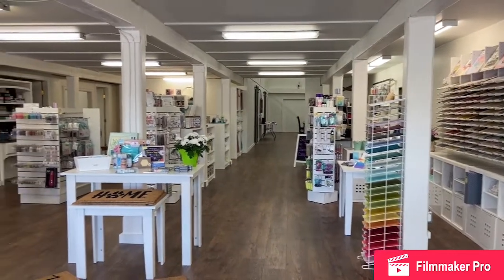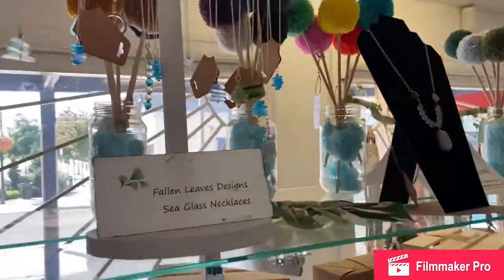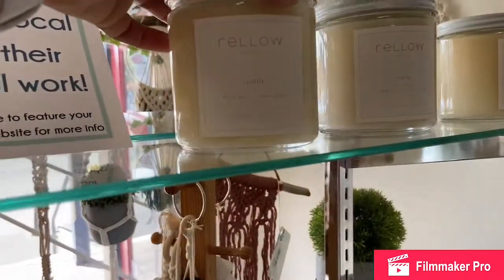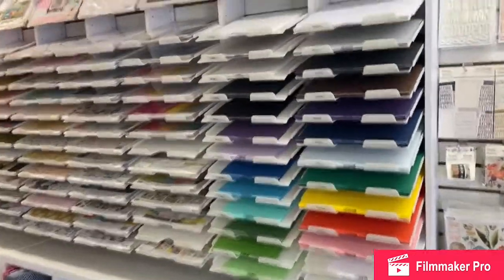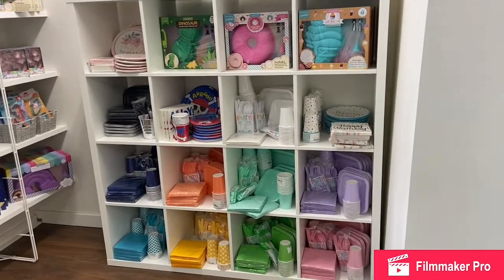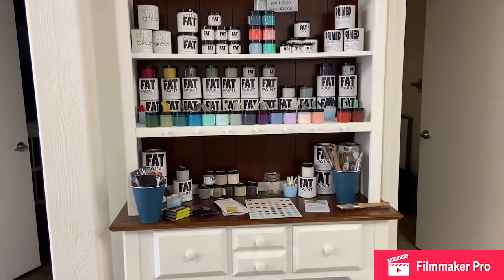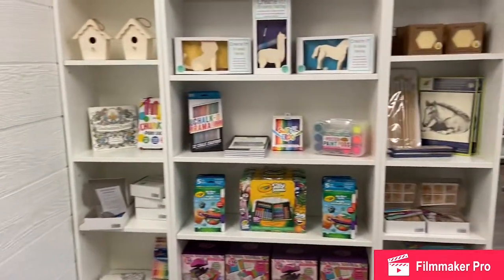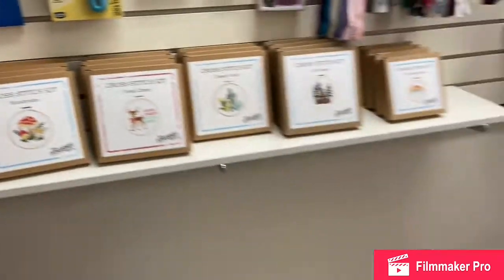A look inside Ladner Village Arts & Crafts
Curious about the brand new craft store in Ladner Village? See how we’ve converted the historic Big Store building into your one-stop shop for crafting supplies.
ladnervillagecrafts.ca